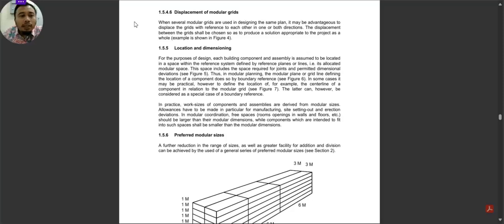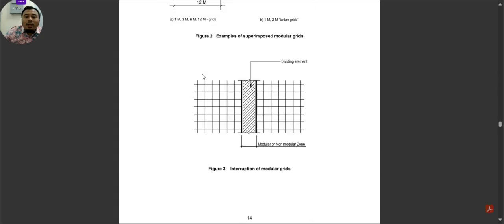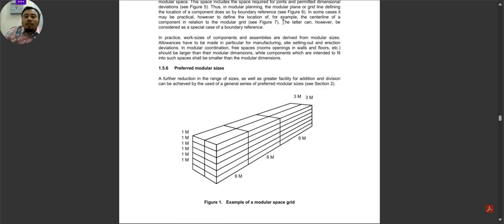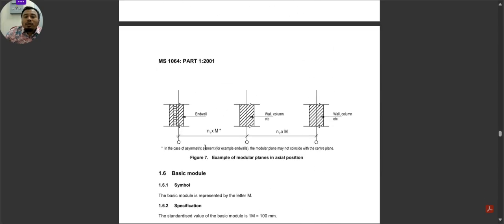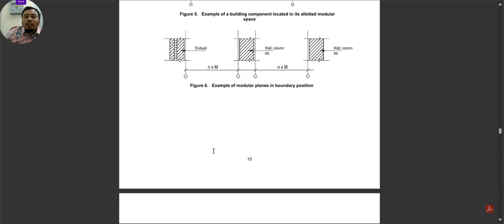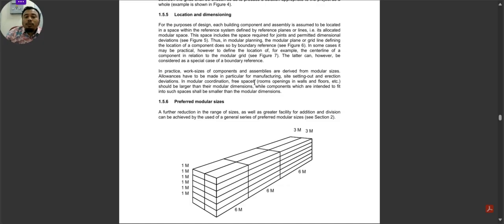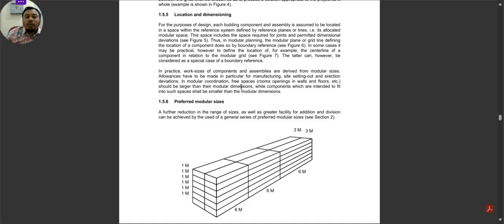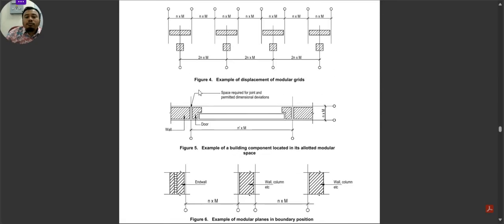AMJ40103 MS1064 Intro and terminology pt 7